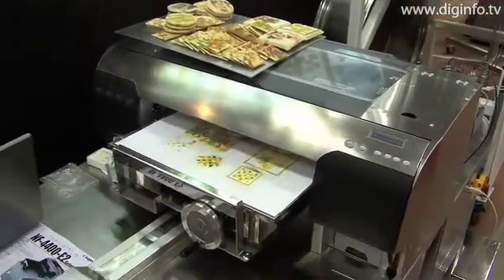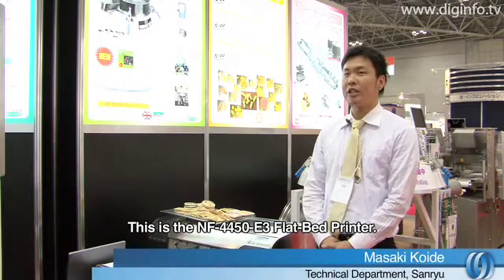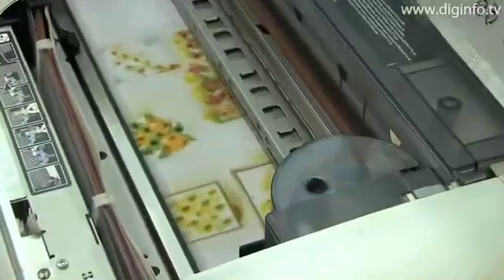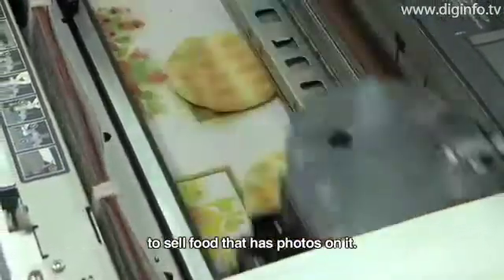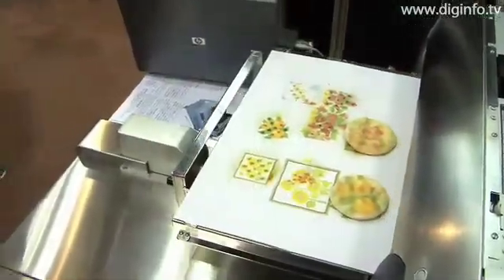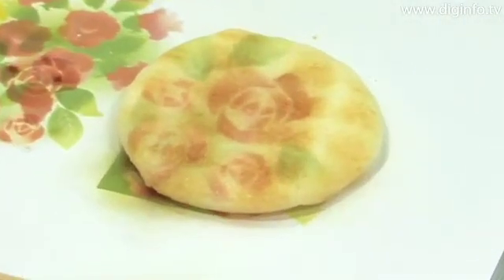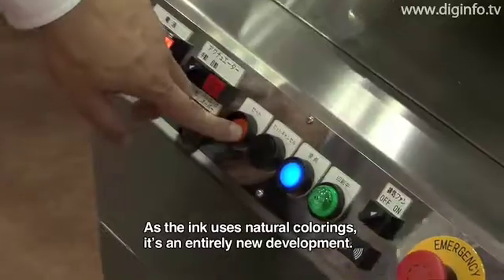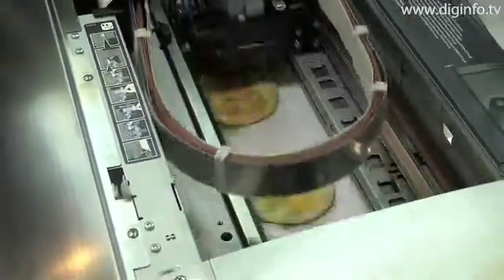Food Inkjet Printer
Demo of Flat-bed printer that can print directly on food. This flat-bed printer can print photos, text, illustrations, and designs on foods with uneven surfaces, such as confectionery. So it enables shops to distinguish themselves from rivals by offering original presents and the like. The ink is edible, and complies with food coloring tests under Japans food hygiene laws.